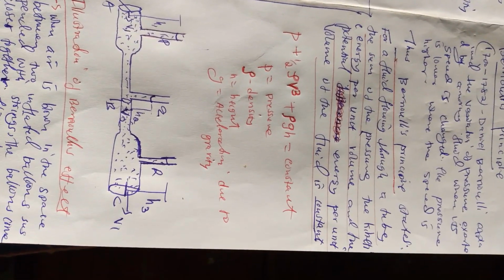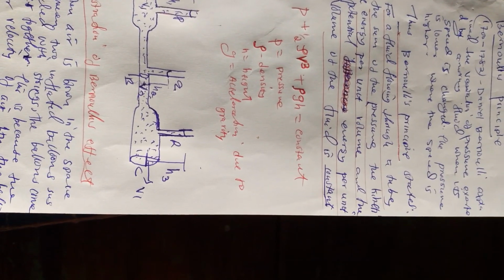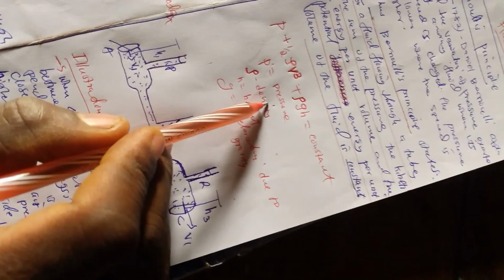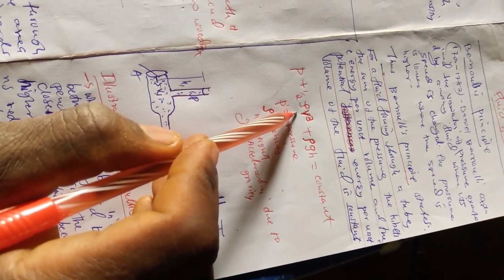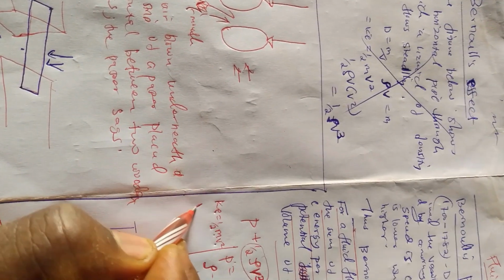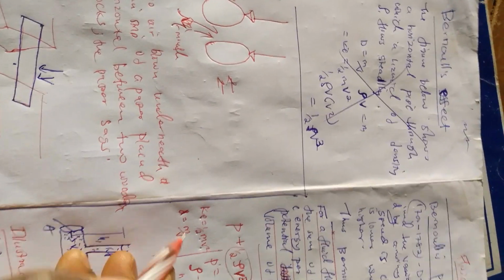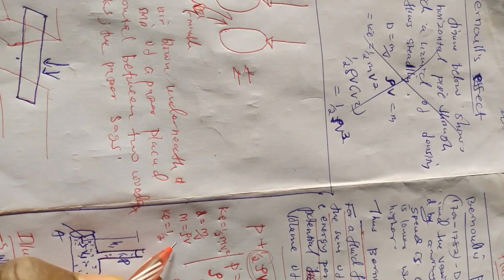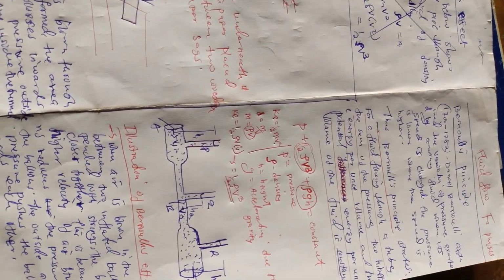April 6, 2026